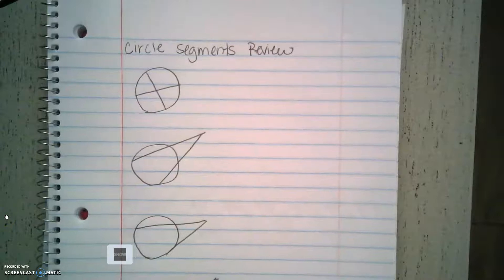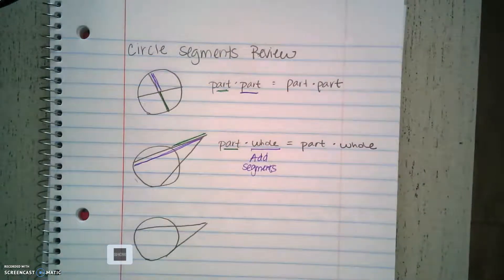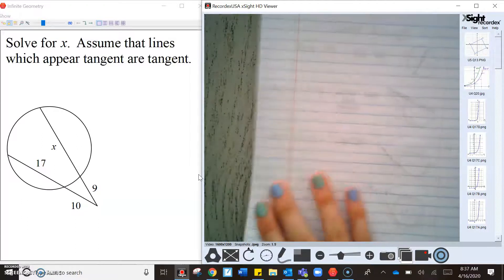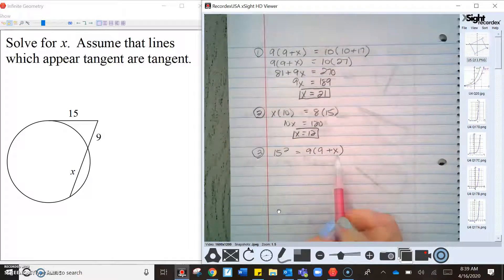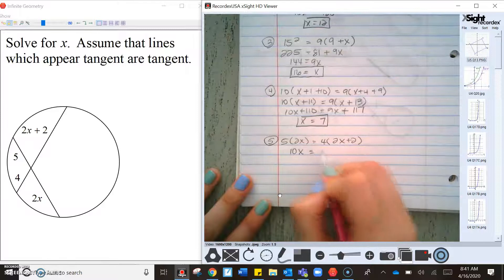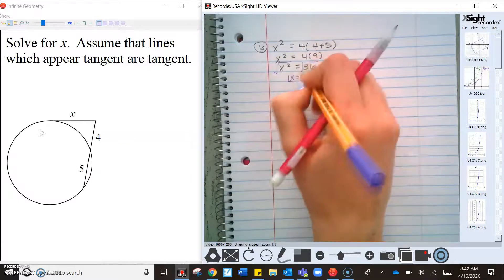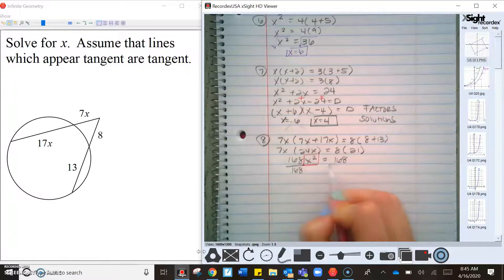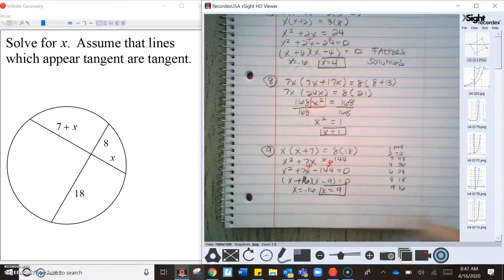Circle Segments Review Part 1